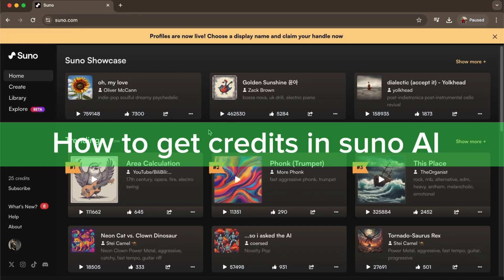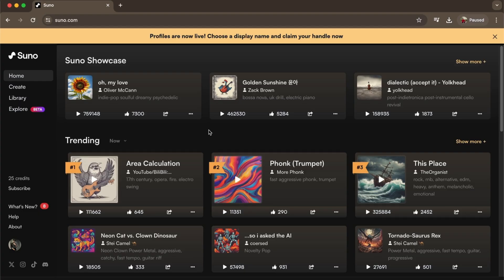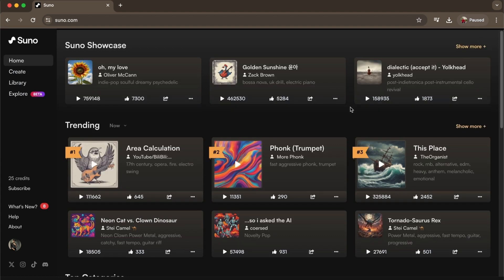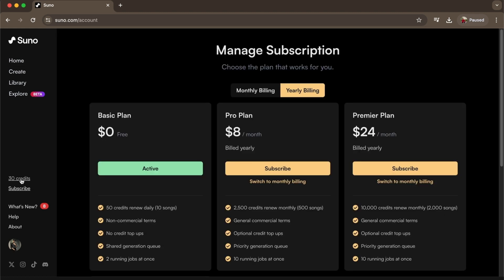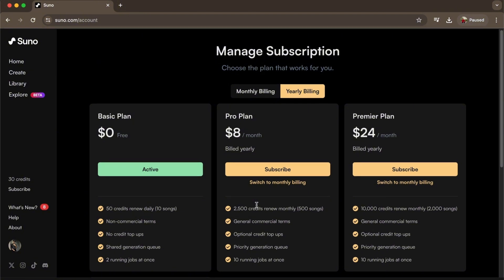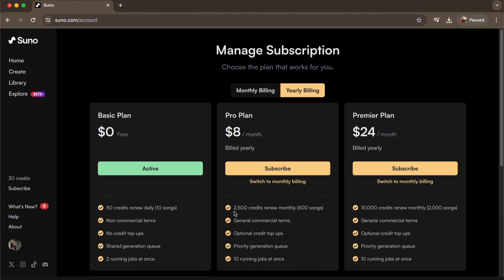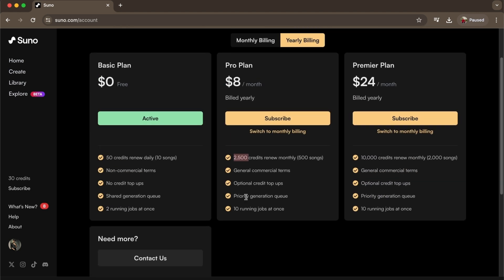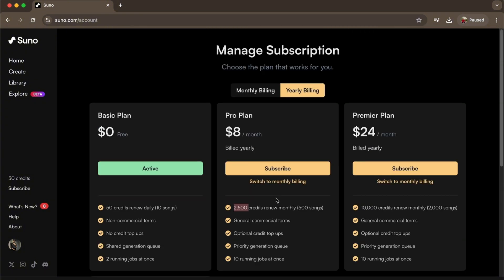How To Get Credits in Suno AI | Tutorial (2025)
ai song creation tutorial, step-by-step guide on obtaining credits in Suno AI and effectively utilizing its features. Learn how to make mesmerizing music with Suno AI, from creating a full song to generating AI music effortlessly. Join us in this Suno AI tutorial and unlock your musical potential.